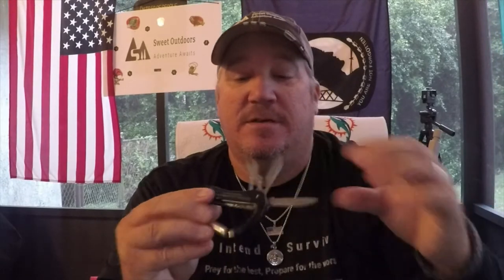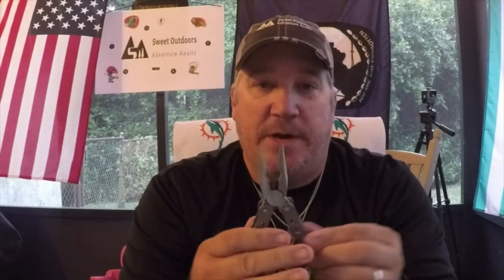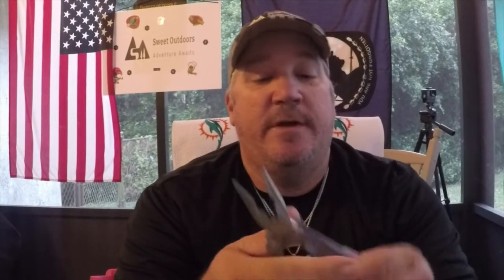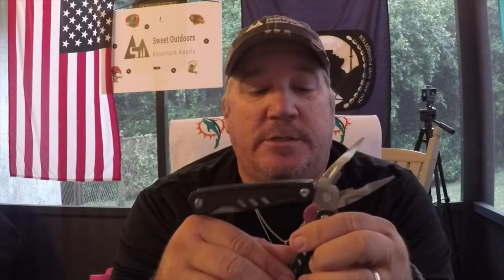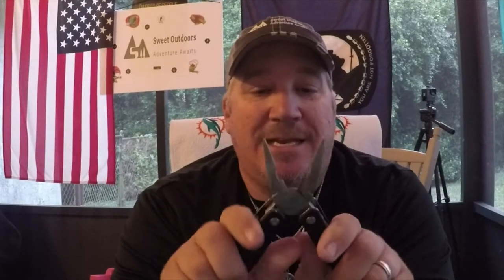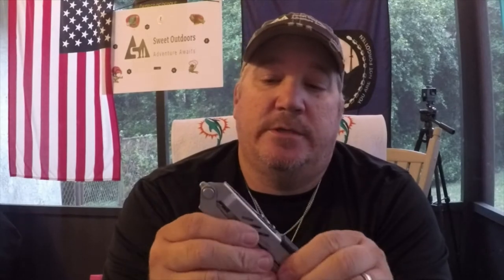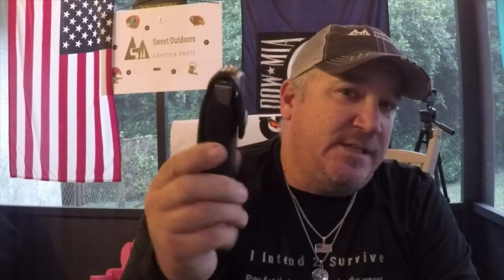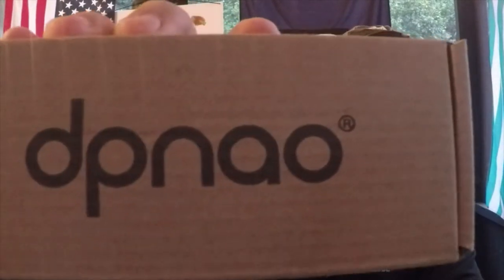DPNAO 7-1 MULTITOOL REVIEW